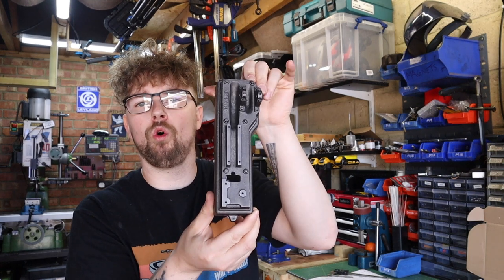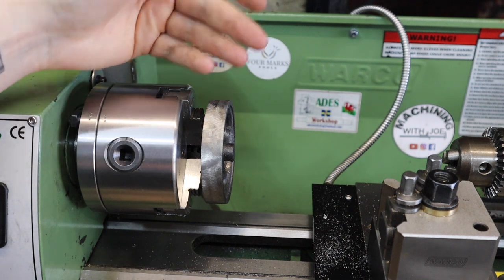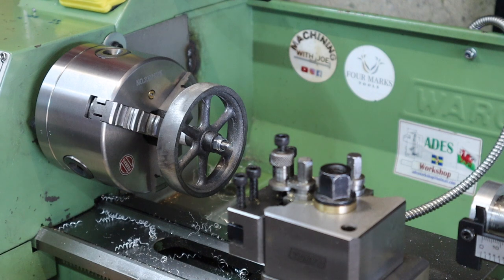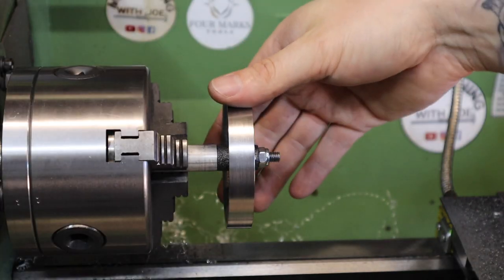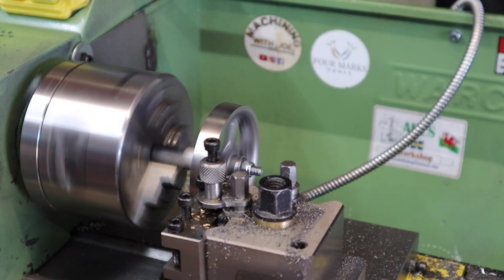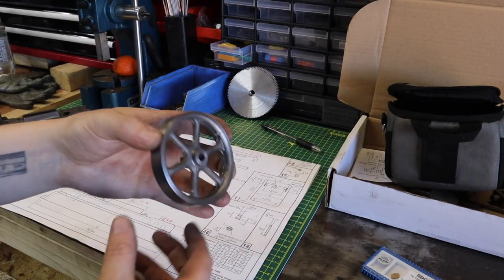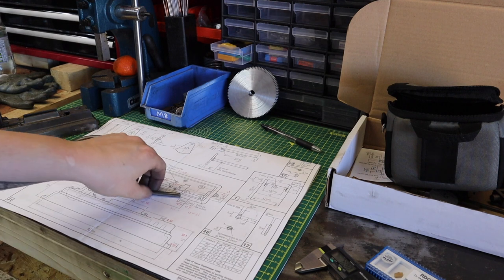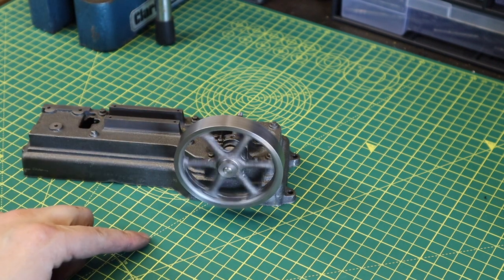Stuart S50 Steam engine Flywheel and Crankpin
In this video I will carry on with the Stuart model engine and get the crank pin and flywheel all done. This is my first time doing a project like this so if your a beginner and thinking of doing one, these videos maybe helpful for you.